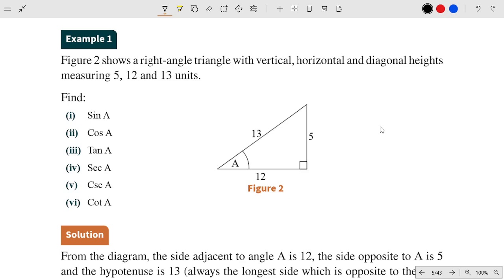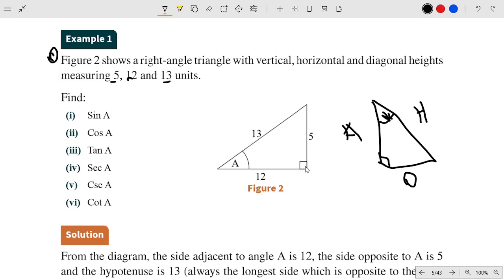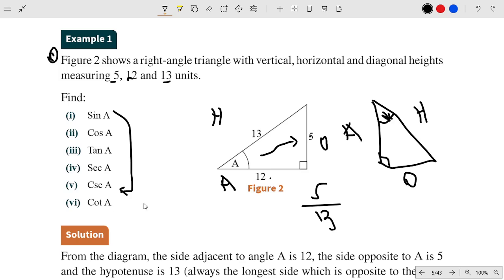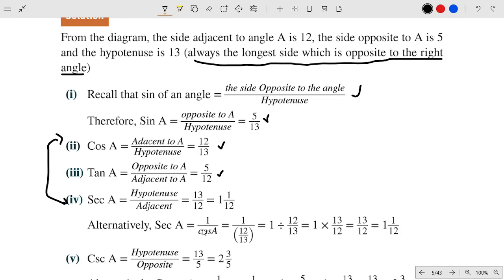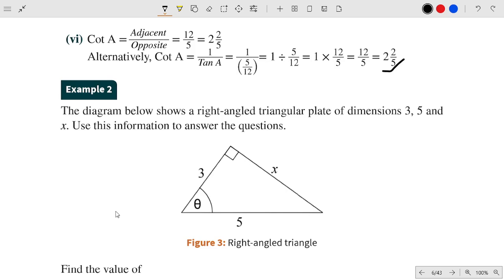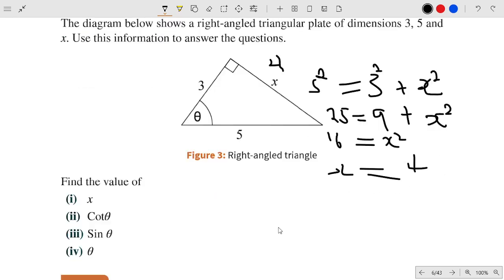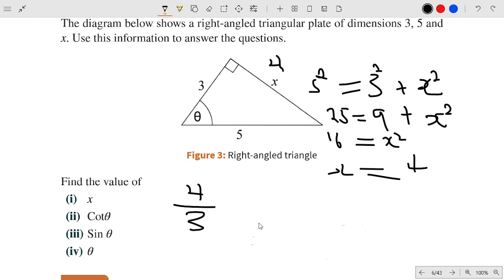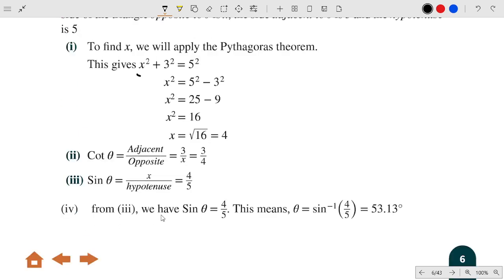TRIGONOMETRY 2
solved examples on trigonometric ratios